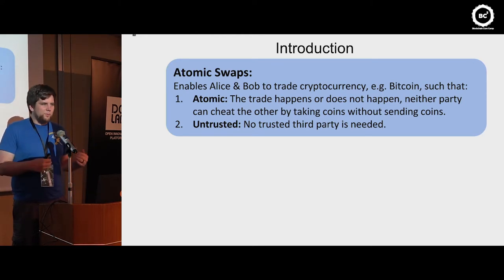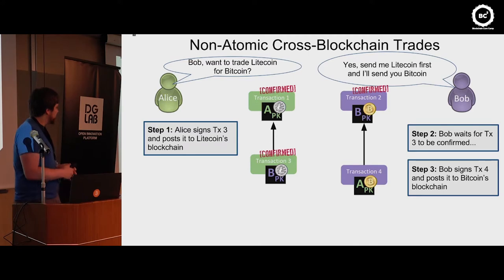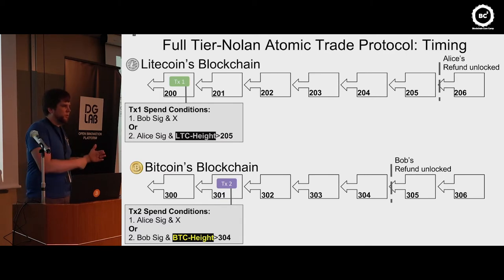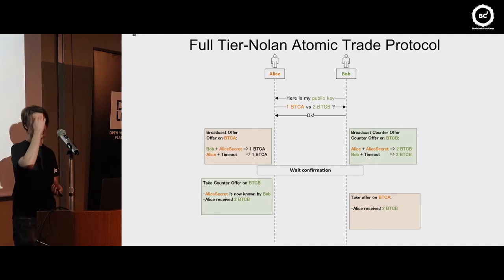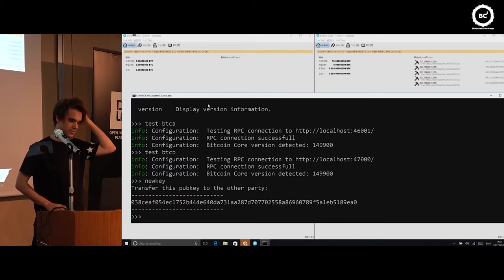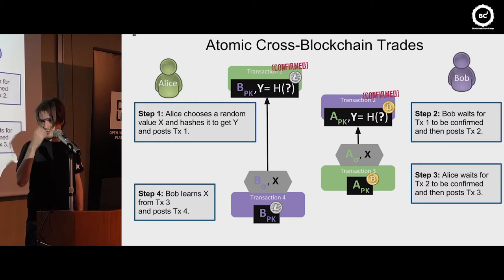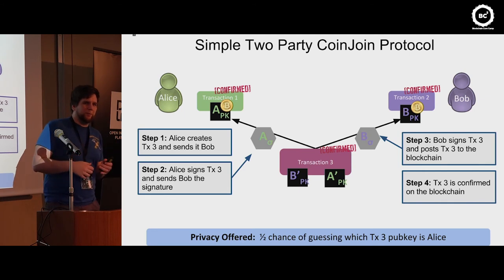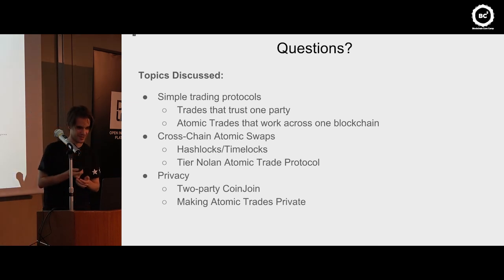BC² 02-16 | Crosschain swaps - Ethan Heilman, Nicolas Dorier